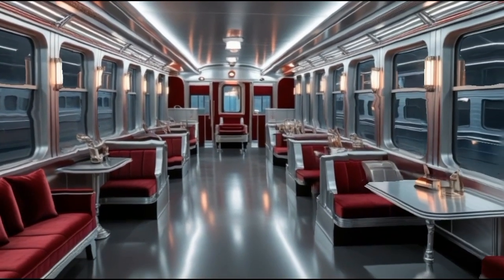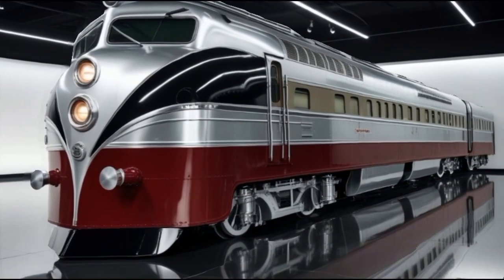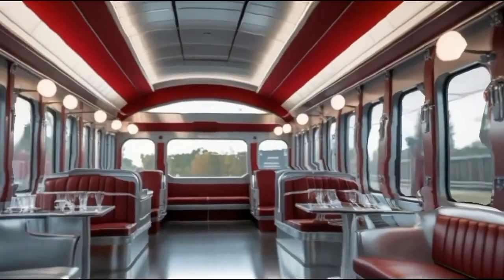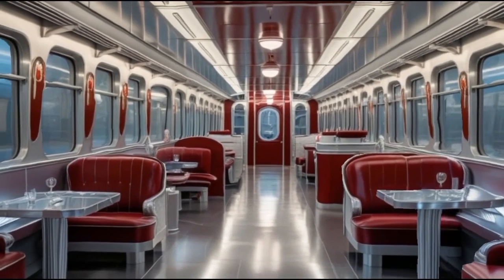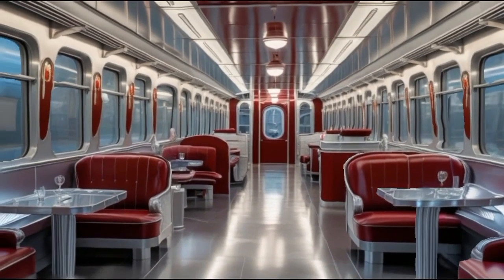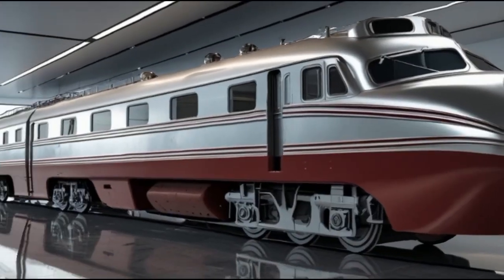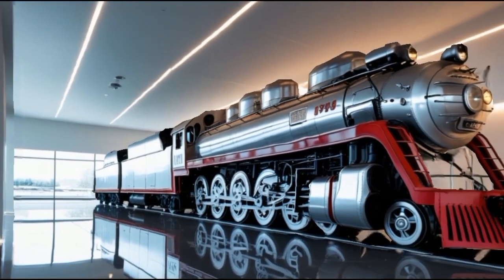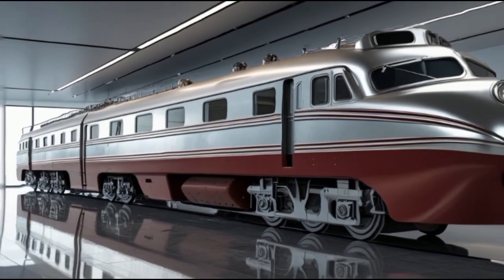"Silver Meteor: A Legendary American Train You Must See!"@Metrolink train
Welcome to the channel! In this exciting 9-minute and 49-second journey, we dive deep into the history, design, route, and luxury experience of the iconic Silver Meteor Train — one of America’s most legendary passenger trains.
From its debut in 1939 to its current Amtrak service from New York City to Miami, this video gives you a full introduction to what makes the Silver Meteor a rail legend. Whether you're a railfan, a travel lover, or just curious about U.S. train routes, this is your go-to visual guide!
Sit back and enjoy the sleek design, original colors, elegant interiors, and more — all brought to life in a stunning, cinematic format.
⏱️ Timestamps with Emojis:
00:00 – 👋 Welcome & Introduction
00:27 – 🚆 What is the Silver Meteor?
01:10 – 📅 History & Origins (1939)
02:15 – 🛤️ The Route: New York to Miami
03:22 – 🚉 Scenic Stops & City Highlights
04:31 – 🛌 Sleeper Cars & Coach Comfort
05:29 – 🍽️ Dining Experience Onboard
06:15 – 🏙️ Showroom Design & Train Colors
07:30 – 🔄 Silver Meteor vs Silver Star
08:18 – 🌿 Eco Benefits of Train Travel
09:00 – 🎯 Final Thoughts & Outro
🔗 30 Hashtags (SEO-optimized):
If you love trains, history, or epic travel experiences, this video is for you! You'll explore the timeless beauty of the Silver Meteor train, learn fascinating facts, and visually tour one of Amtrak’s most iconic long-distance services — all in under 10 minutes. Whether you're planning a trip, studying rail history, or just looking to relax with satisfying visuals and storytelling, this is the perfect watch.